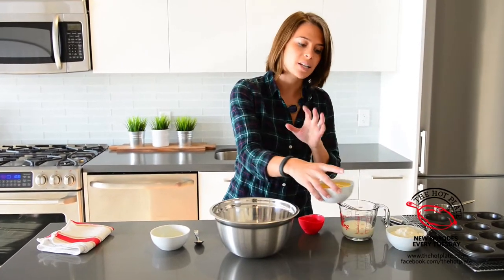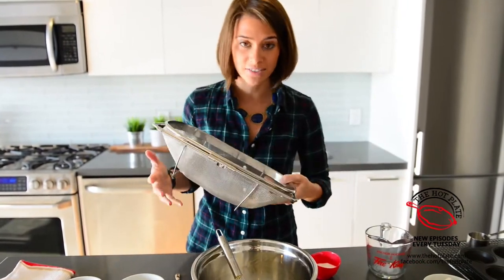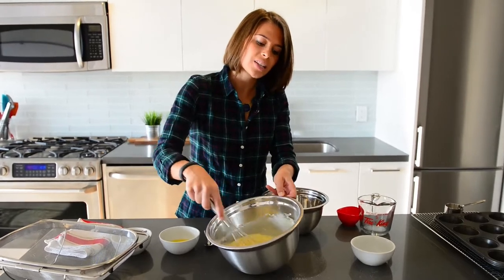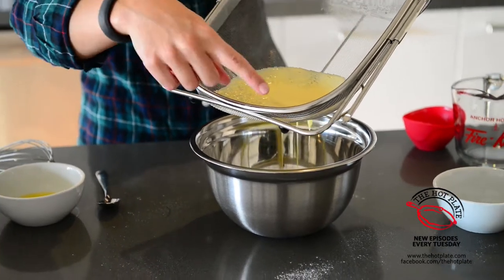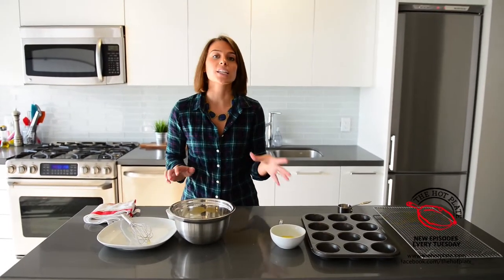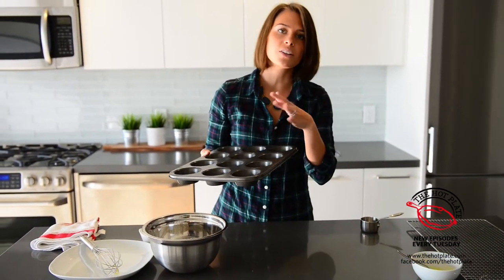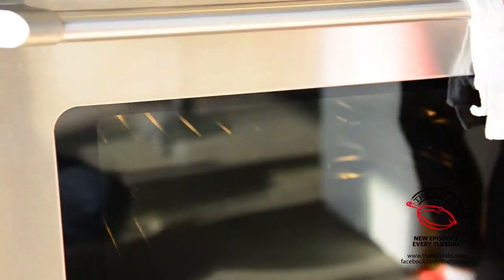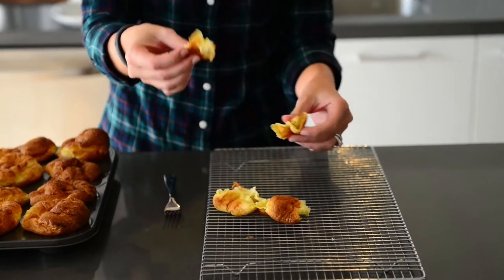Yorkshire Pudding - The Hot Plate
This classic side dish goes well with pretty much everything!

Do you have a favourite recipe you'd like to learn how to make? Just leave it in the comment section and it might be featured on The Hot Plate!